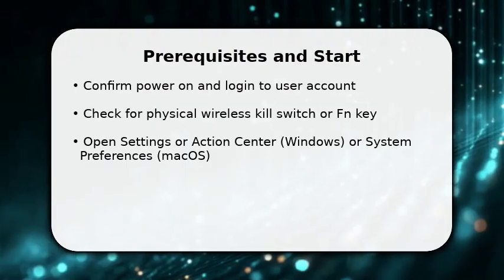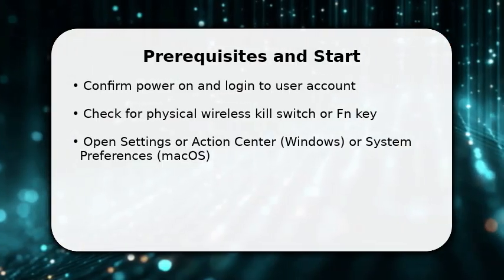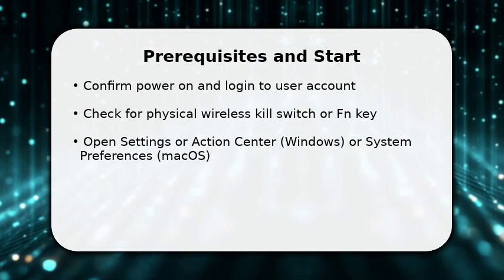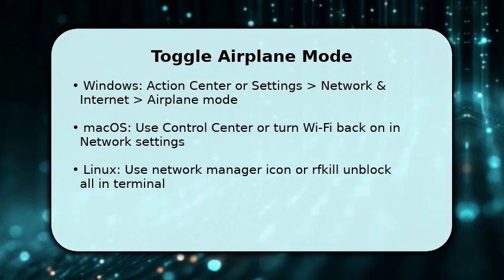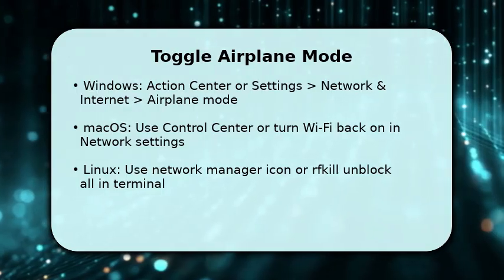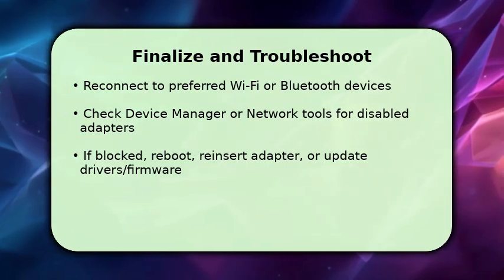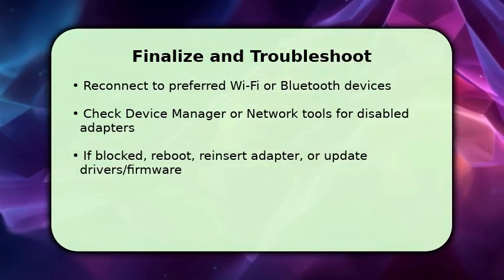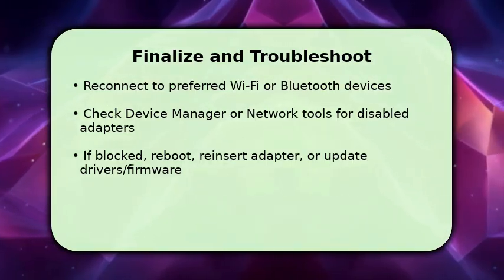How to Turn Off Airplane Mode in Computer - Full Guide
Discover the simple steps to disable airplane mode on your computer. This comprehensive guide covers various operating systems, including Windows and macOS, ensuring you can quickly restore connectivity for browsing or calls.